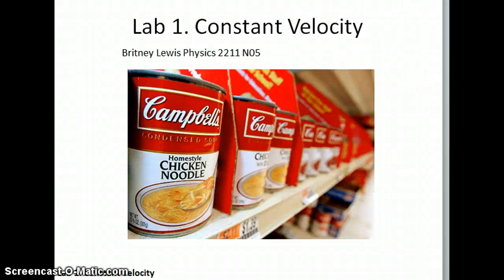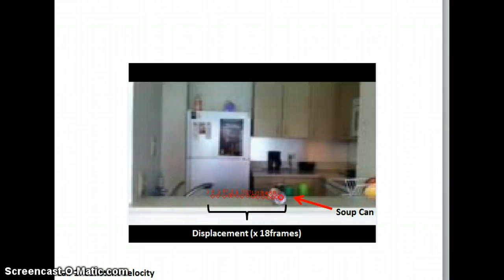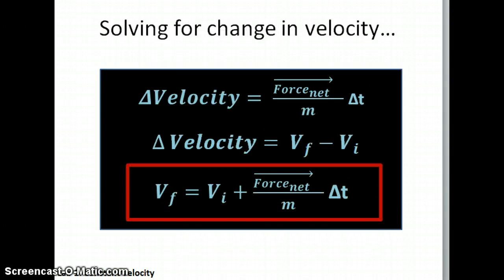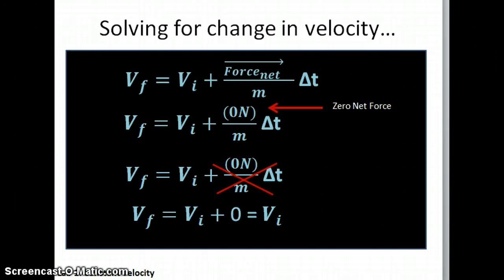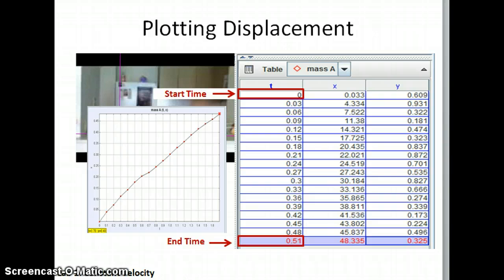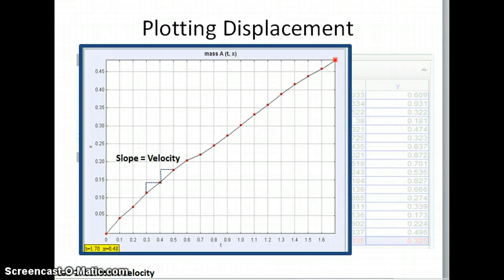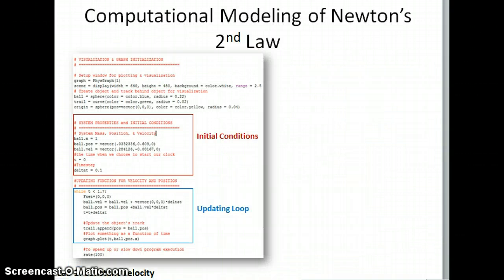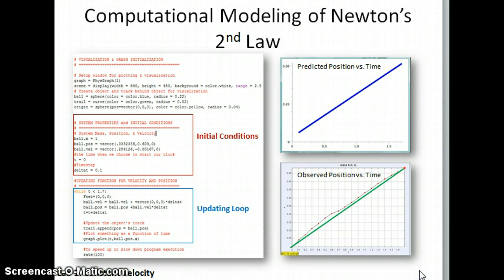Lab 1: Constant Velocity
Brintey Lewis